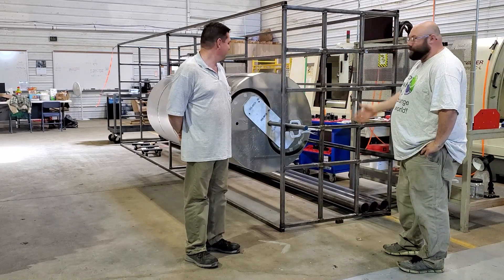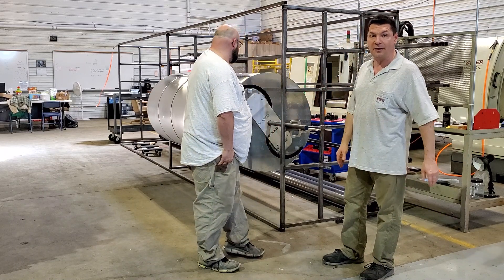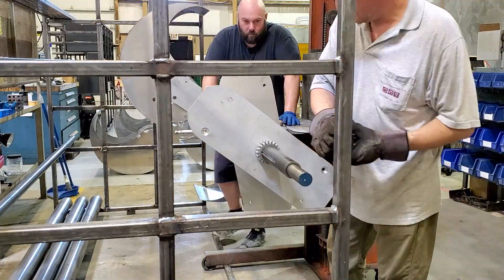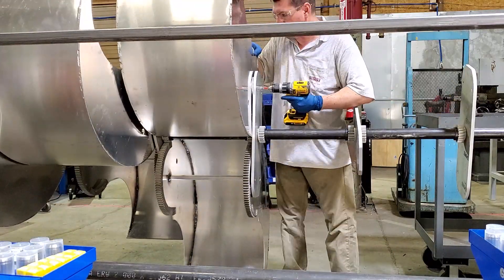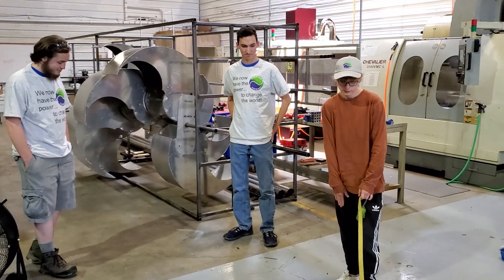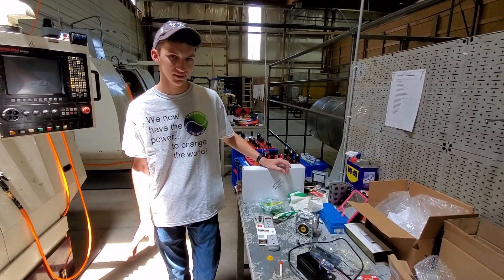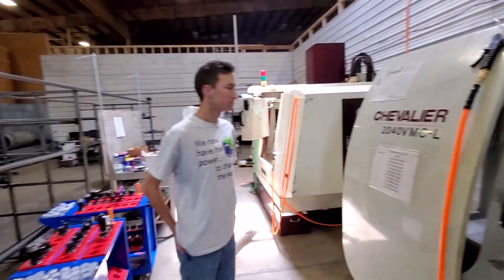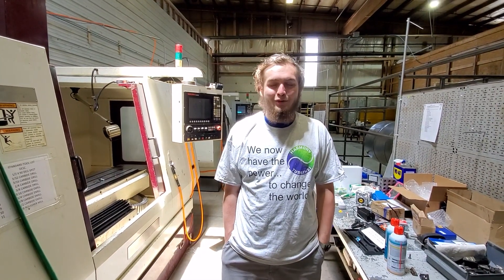Harmony Turbines Weekly Whirl 14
Check it out guys ...the entire scoop array is now together and locked in. Assembly took about 90 minutes for this first prototype and we should be well under 1 hour once we have done a few more. Now as soon as we can order the metal for our frame assembly, we will be started on that.

If you'd like to see Harmony Turbines' Latest Updates, here's the Playlist URL: